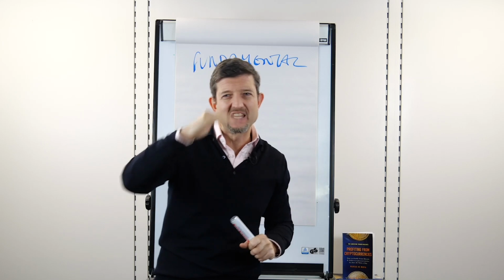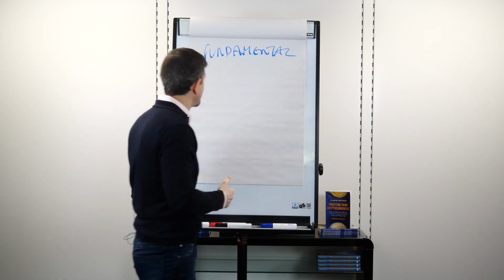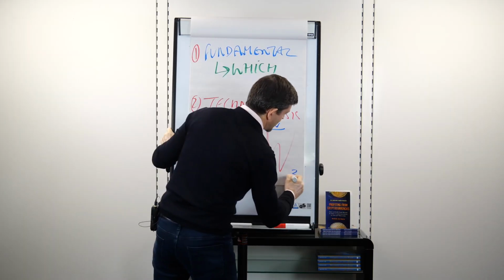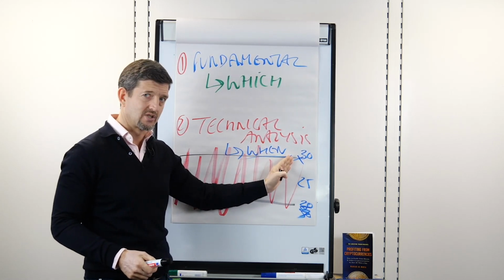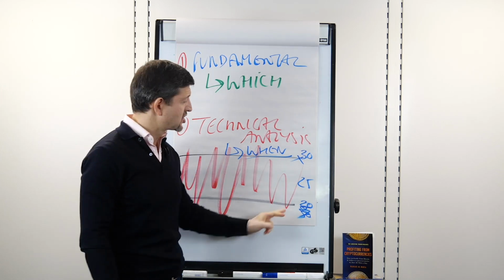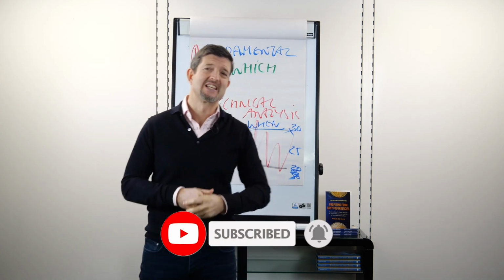Fundamentals VS Technical Analysis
Experience our training live and in person. Claim your seat at our next Live Masterclass!

Learn how to Trade and Invest and change your financial future in just 20 minutes a day by downloading our 'The Lunchtime Trader' book for FREE! (Price on Amazon £9.97) Claim yours here for FREE